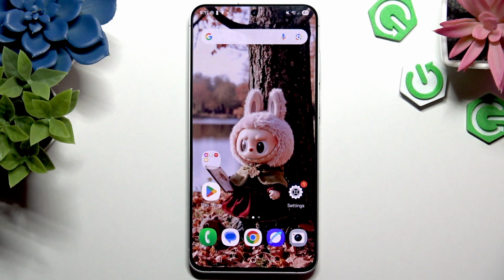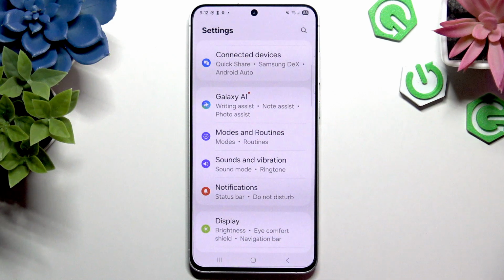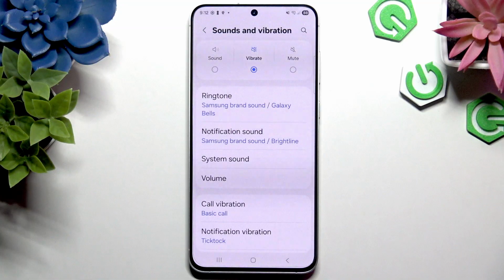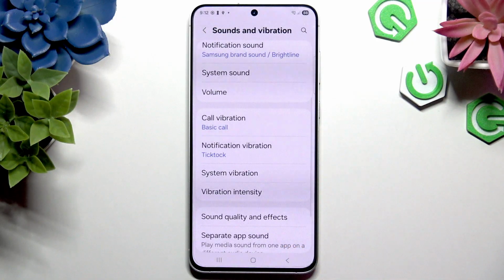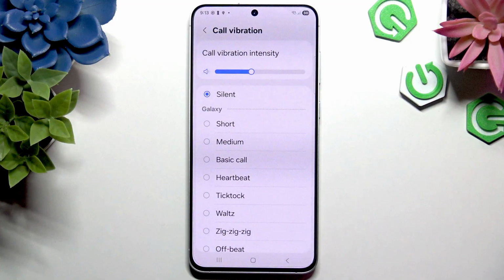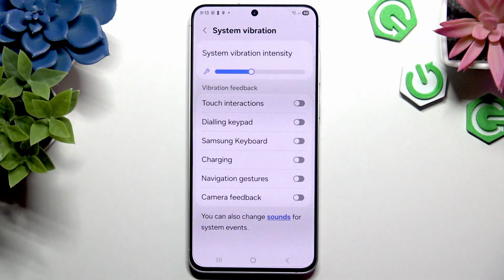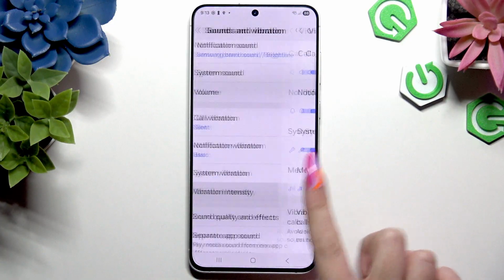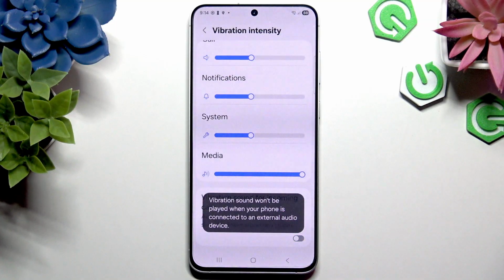SAMSUNG Galaxy S25 FE – How to Enter Vibration Settings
Learn how to access and customize vibration settings on your SAMSUNG Galaxy S25 FE. In this video, we show you step-by-step how to manage all vibration and haptic feedback options, including adjusting vibration patterns, intensity, and system feedback. Whether you want to change the vibration for calls, notifications, or system actions, or completely mute your device except for vibrations, this guide will help you personalize your Galaxy S25 FE to fit your preferences. Discover how to use the vibration settings menu, select different patterns, and control the intensity for a better user experience on your Samsung smartphone.

How to enter vibration settings on SAMSUNG Galaxy S25 FE?
How to change vibration intensity and patterns on SAMSUNG Galaxy S25 FE?
Where are the vibration options in SAMSUNG Galaxy S25 FE settings?

0:00 Open Settings on SAMSUNG Galaxy S25 FE
0:10 Go to Sounds and Vibration
0:20 Switch to Vibrate Mode
0:35 Enable or Disable Call Vibrations
0:50 Set Call Vibration Pattern and Intensity
1:10 Adjust Notification Vibration
1:25 Manage System Vibration Feedback
1:45 Change Vibration Intensity for Calls, Notifications, and System
2:10 Enable or Disable Vibration Sound for Calls